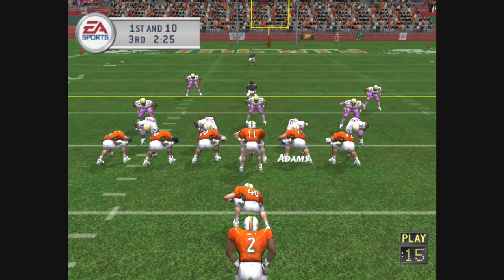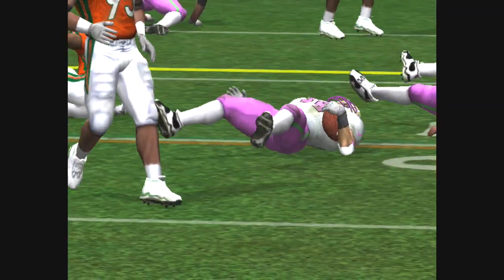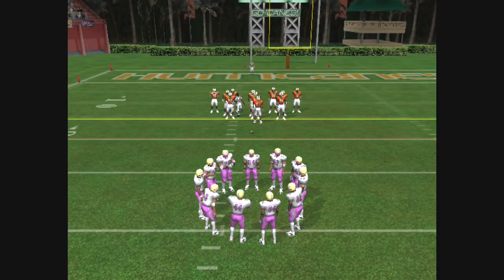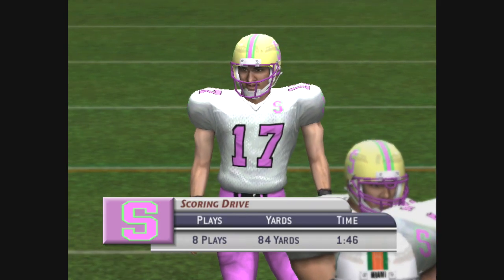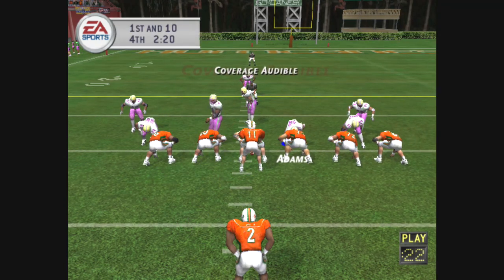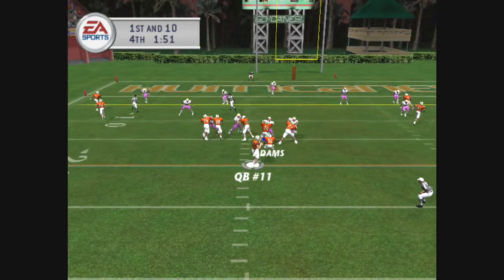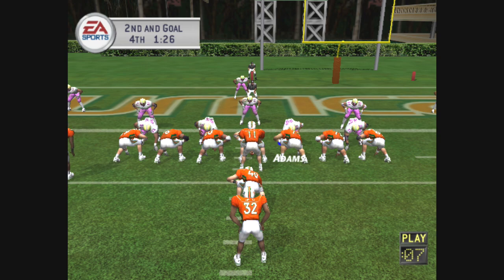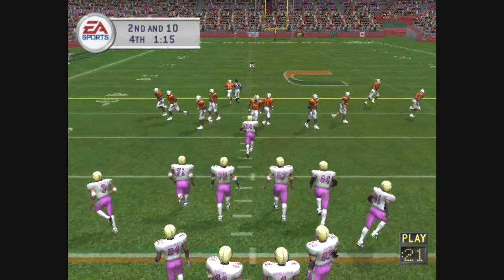NCAA Football 2003 Part 17